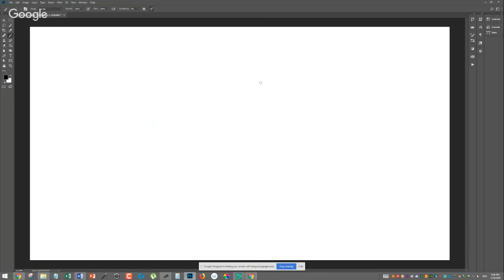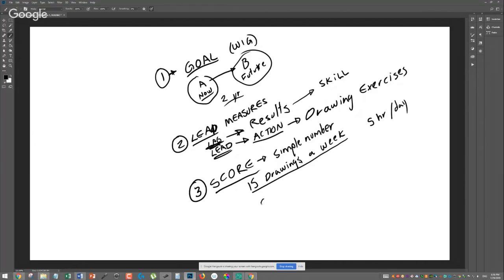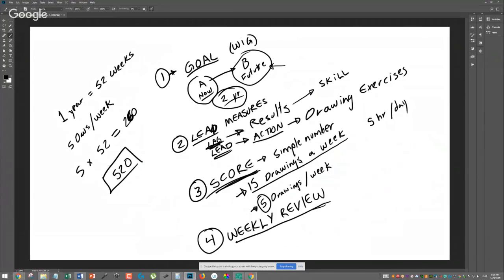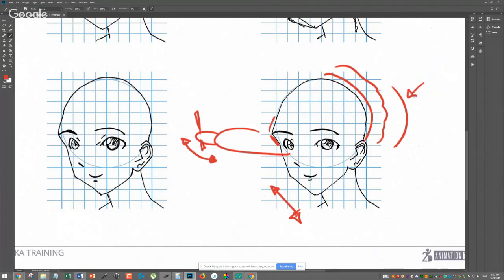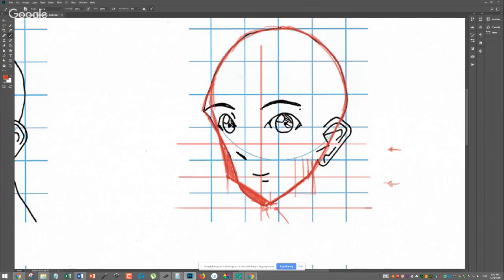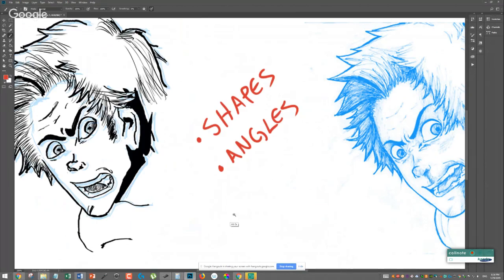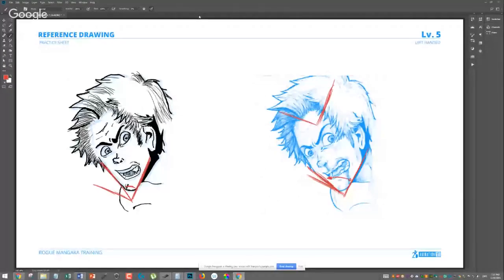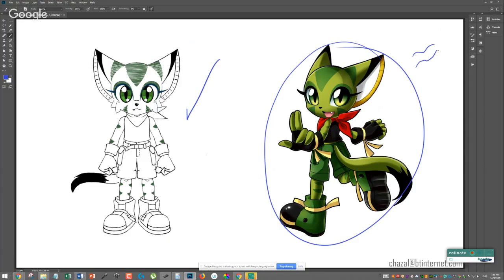2019 01 Learning Accelerator Live Class 1